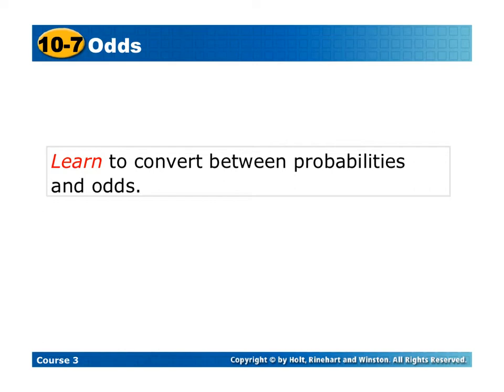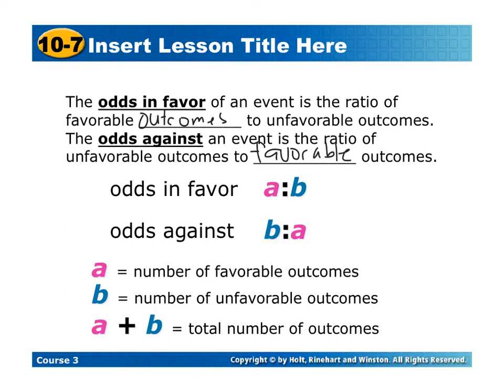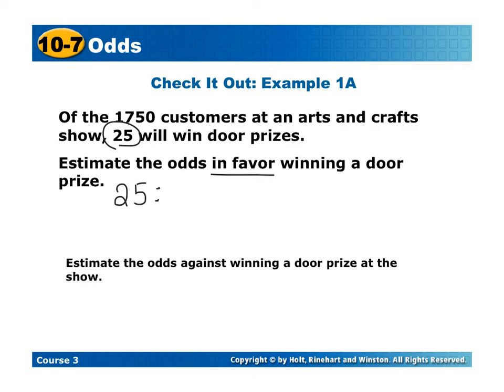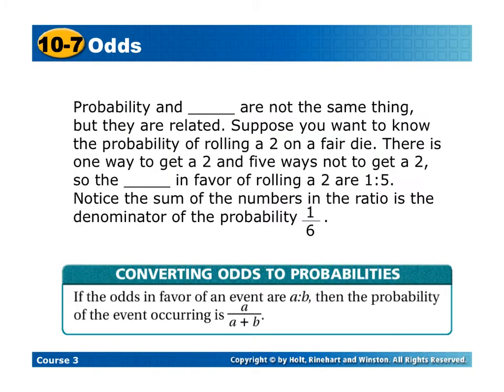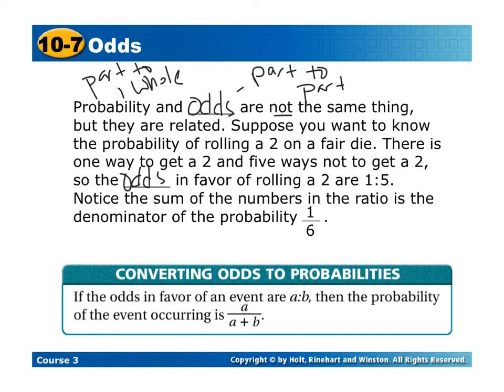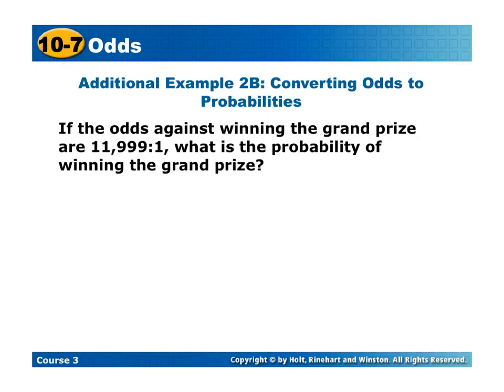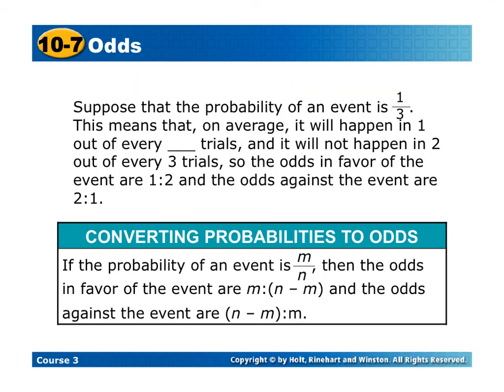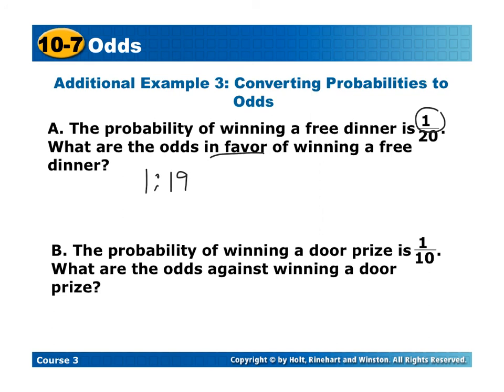What Are the Odds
A quick video that highlights the difference between odds and probability and how you can change between the two.